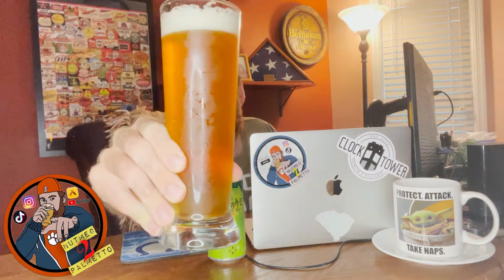Volstead Cream Ale by Pangaea Brewing Company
5.7% Cream Ale by Pangaea Brewing Company in Greenville, SC.

Pre-prohibition style cream ale. Light and refreshing with a hint of sweetness from Heritage 6 row malt and locally grown and malted corn from Riverbend malt.

"I'll Have Another" Music Credit: @montywames7888
Animating Graphics Credit: @BrianTheBeerSnob
Revised Logo Credit: @ThatMetalGuy1983